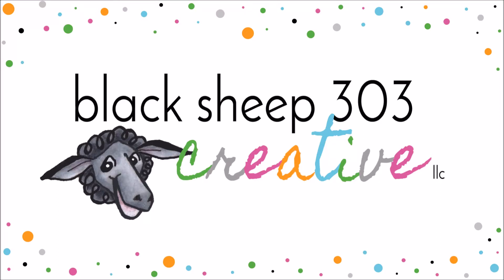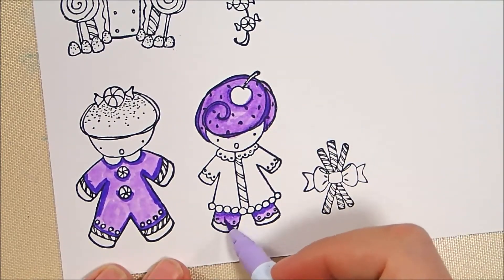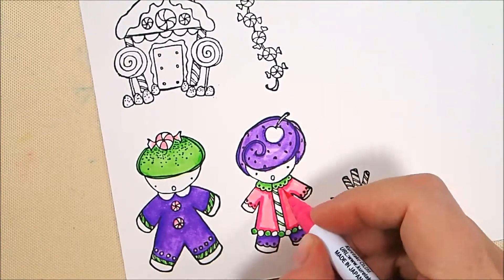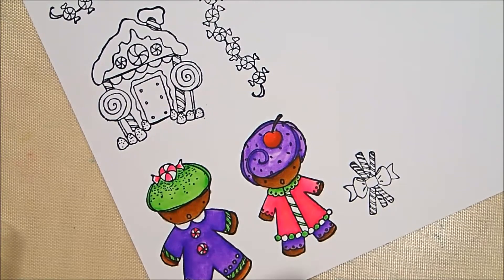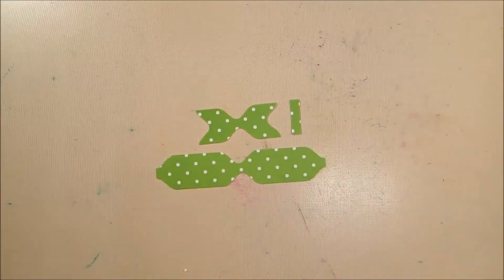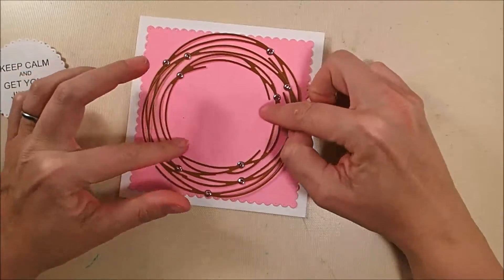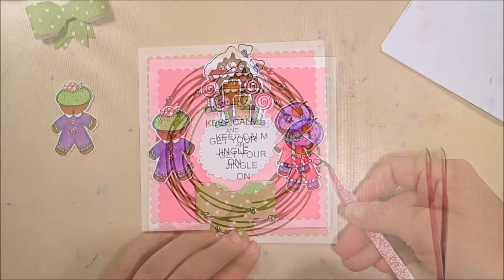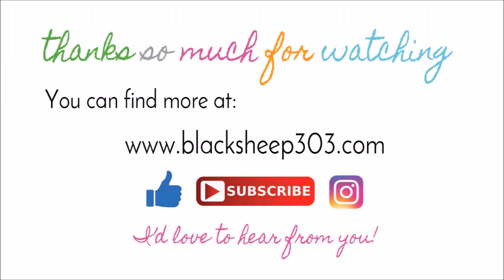Gingerbread Christmas Wreath Card for Elizabeth Craft Designs Blog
Today's project is for the Elizabeth Craft Designs Blog and I am creating a brightly colored Gingerbread Wreath Card featuring the Candy Land stamps and dies from Krista Schneider.